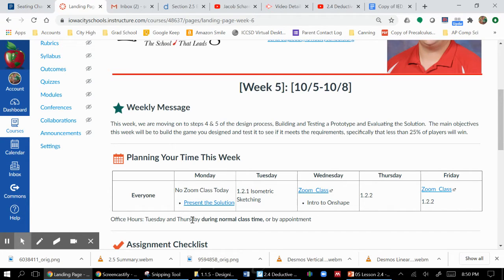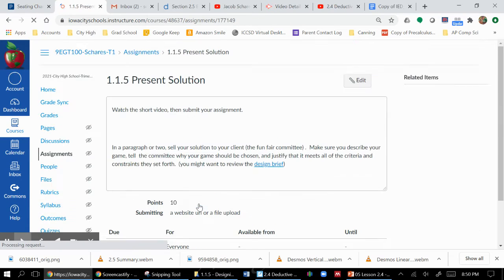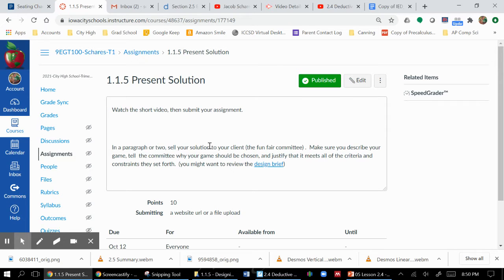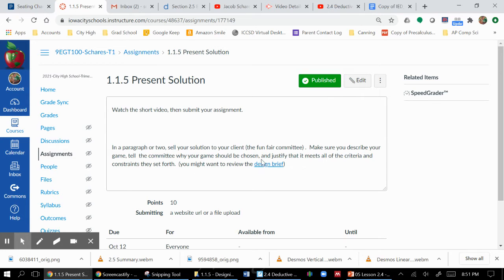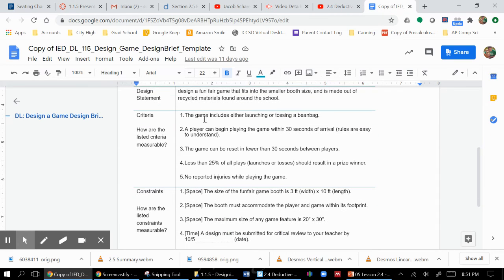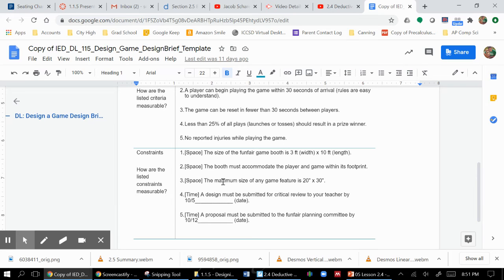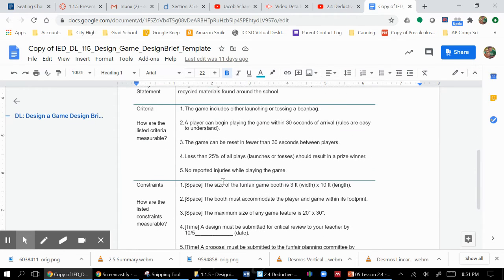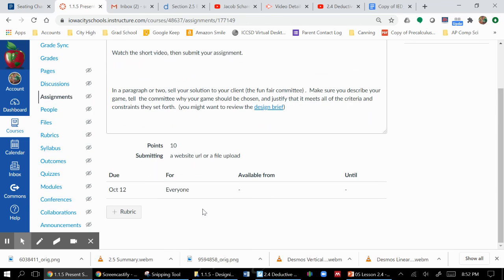10/12 IED Video